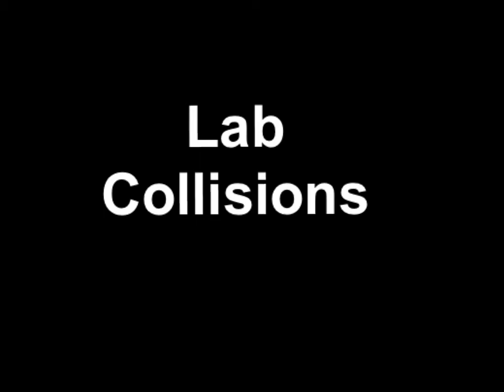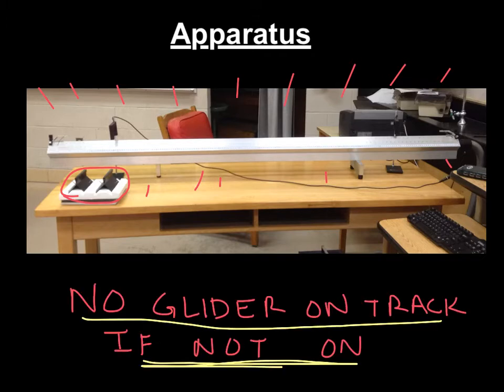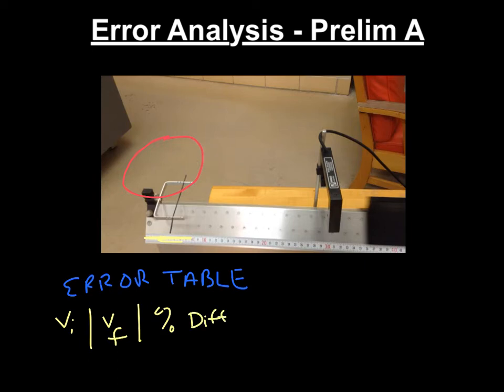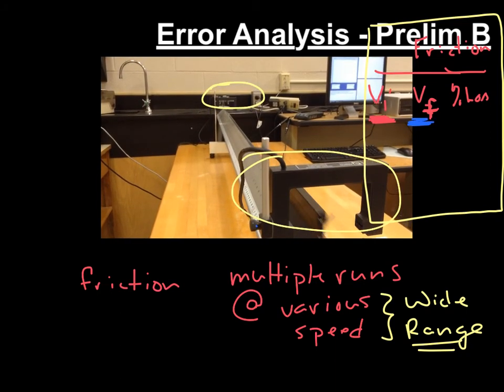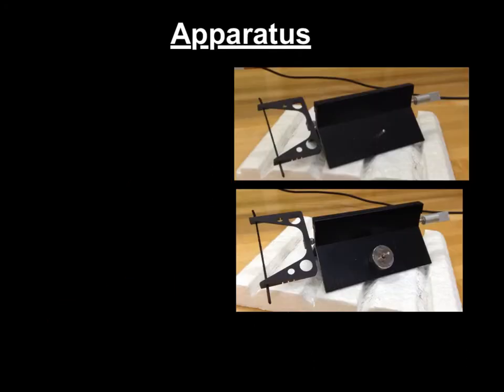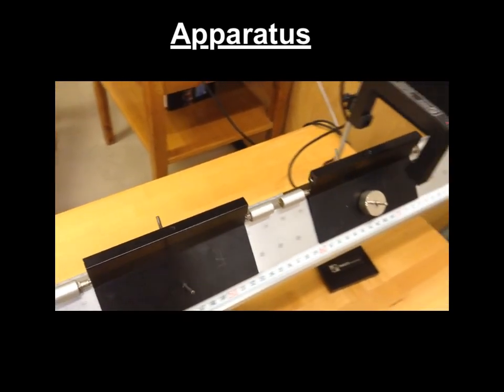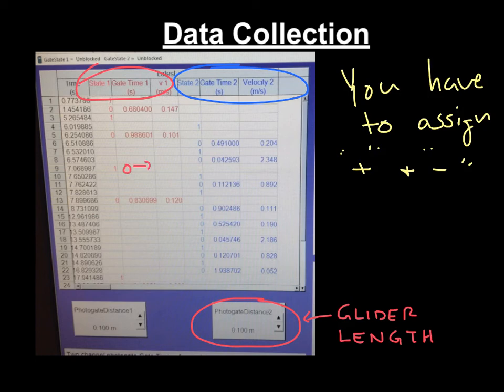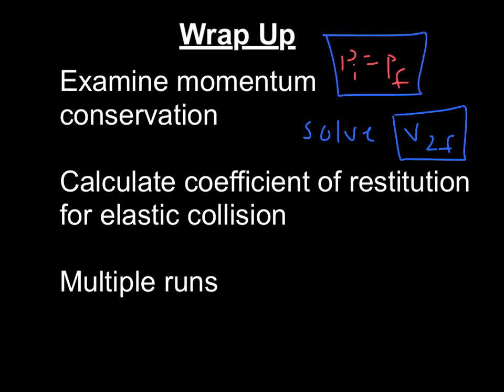lab-collisions v2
Lab for verifying the conservation of momentum in elastic and inelastic collisions